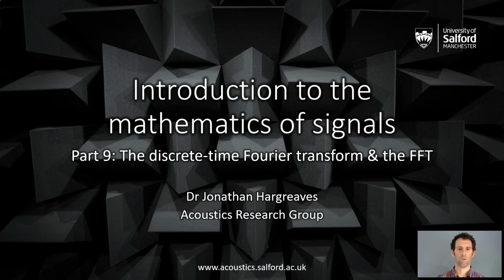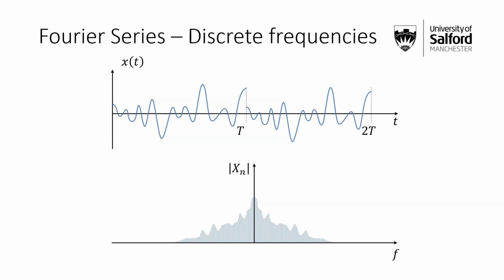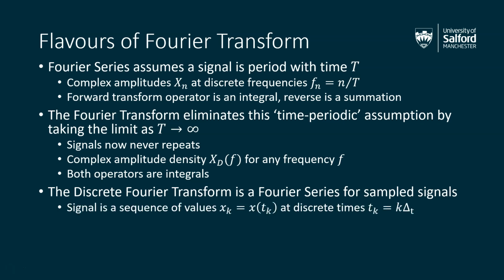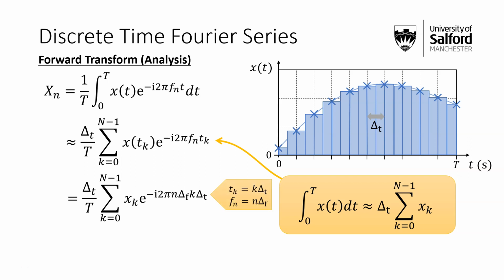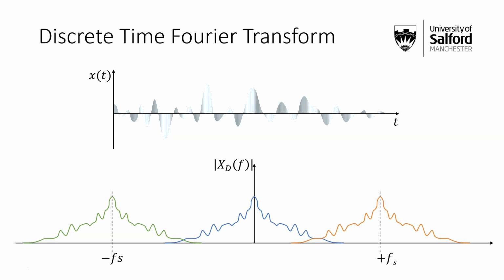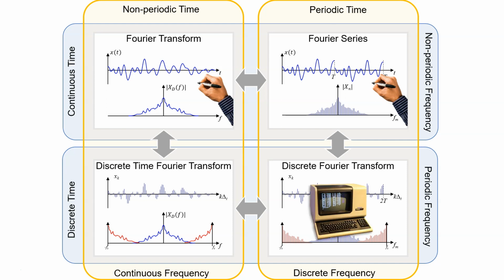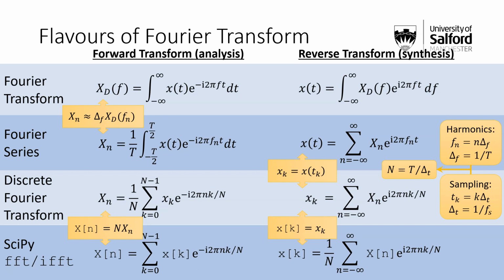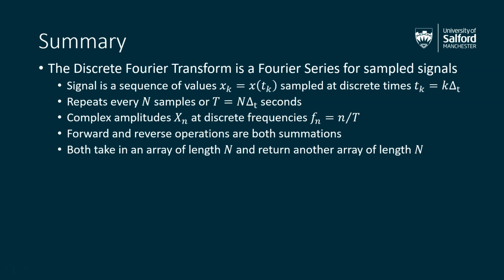Part 9: The discrete-time Fourier transform & the FFT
This video is part nine in a ten-part series that aims to introduce you to the mathematics of signals - how they are represented, quantified, manipulated and converted into spectra.

In this part we will explore the discrete-time Fourier transform & the FFT, including their relationship to the other two types of Fourier we've already met: Fourier series and the Fourier transform.

We will answer questions such as:
i) How can we apply Fourier series (part 7) to sampled data (part 2)?
ii) What are the consequences of the data being sampled?
iii) How is the data organised when using common Fast Fourier Transform (FFT) algorithms?